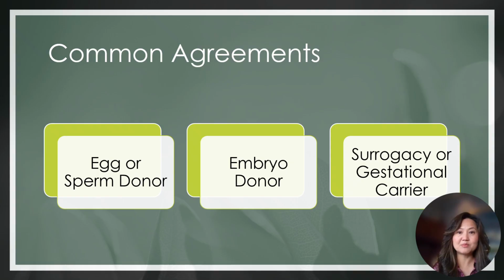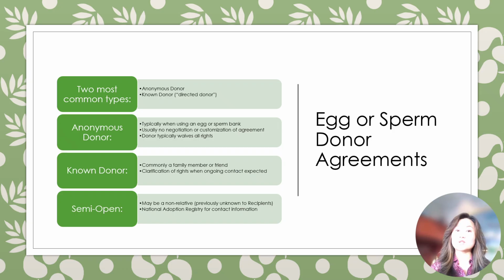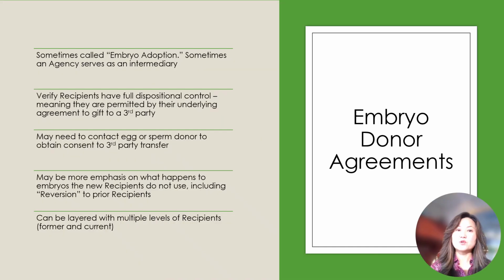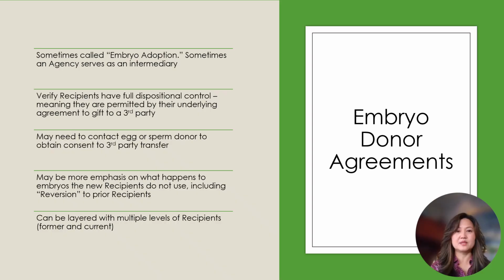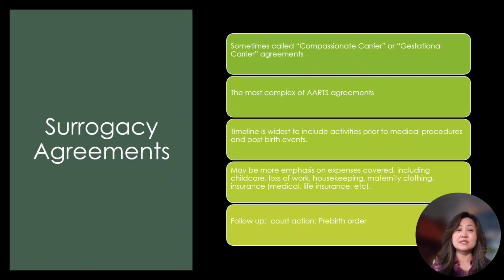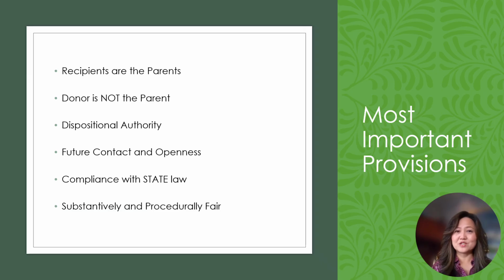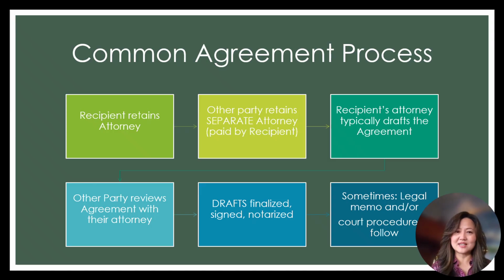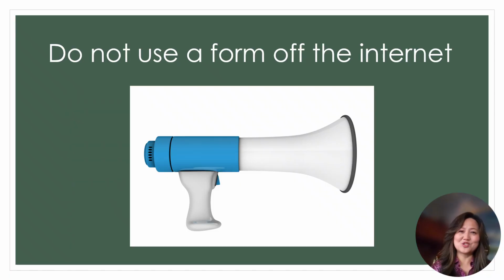Assisted Reproduction Agreements: egg, sperm, embryo, surrogacy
Learn about egg donor agreements, sperm donor, embryo donors, surrogacy, intended parents, recipients, directed donation, known donors, anonymous donors, adoption registries for communication, compassionate carriers gestational carriers.